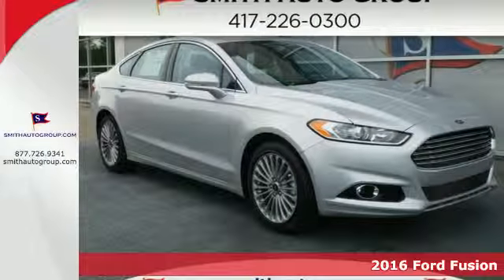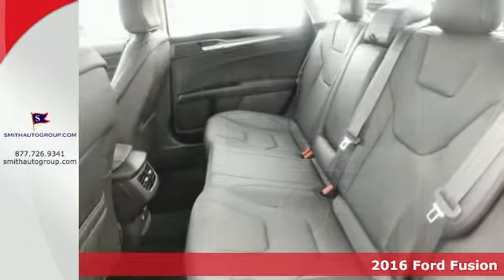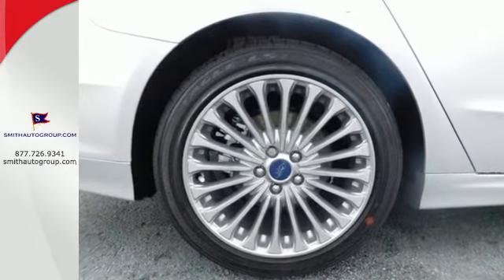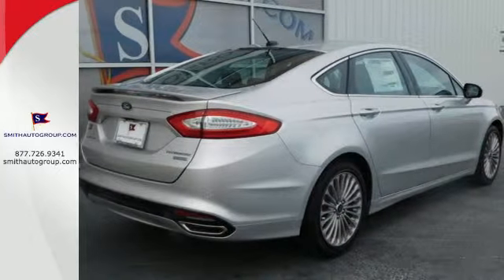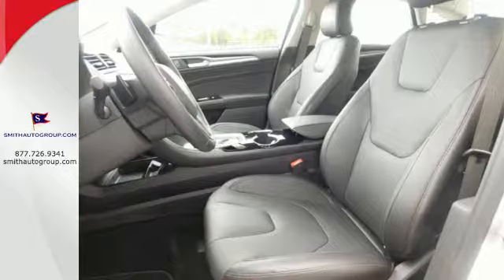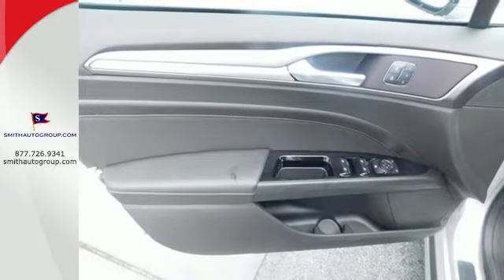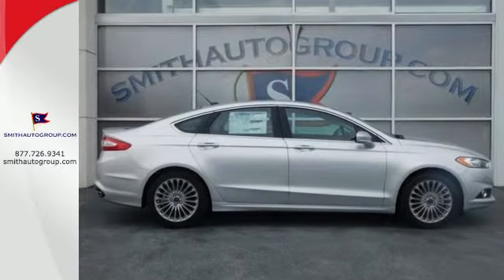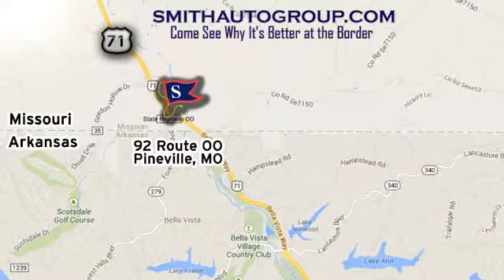2016 Ford Fusion Pineville MO Bella-Vista AR, MO #116004 - SOLD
Year: 2016
Make: Ford
Model: Fusion
Trim: Titanium
Engine: EcoBoost 2.0L I4 GTDi DOHC Turbocharged VCT
Transmission: 6-Speed Automatic
Color: Silver
Stock #: 116004
VIN: 3FA6P0K99GR190866
6-Speed Automatic. Silver Bullet! Turbo! This 2016 Fusion is for Ford fanatics looking far and wide for the reliability that comes with this nameplate. This is both a family friendly and sporty car. "It's better at the border" Come see why for yourself! All current incentives are for Missouri Residents. Price includes $500 - Retail Bonus Cash. Exp. 09/30, $500 - RETAIL Customer Cash. Exp. 09/30, $1,500 - Ford Credit Retail Bonus Cash. Exp. 09/30

Address:
92 Route OO